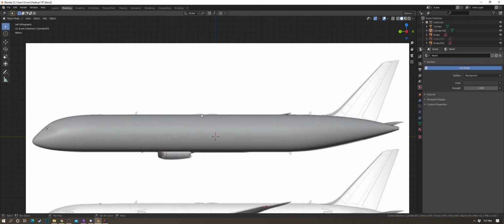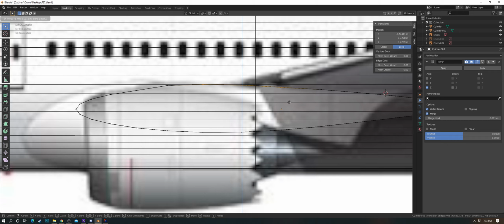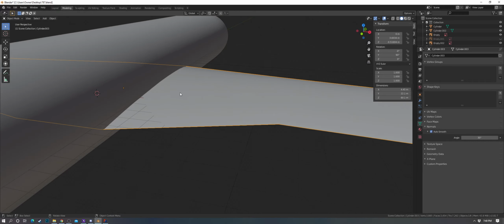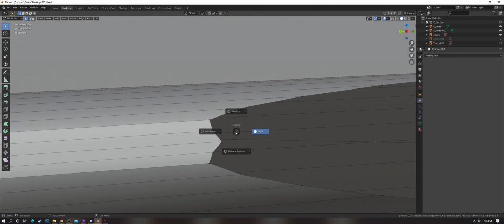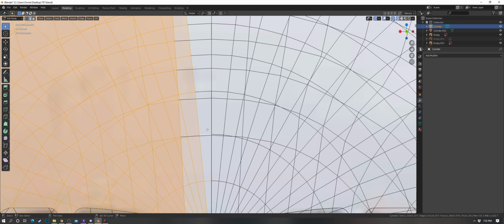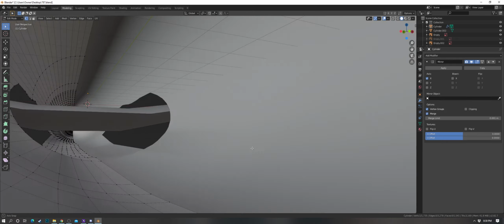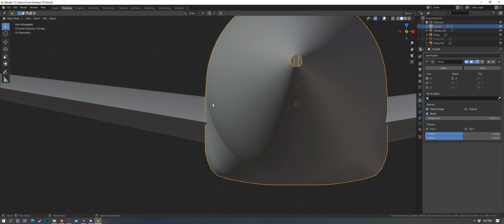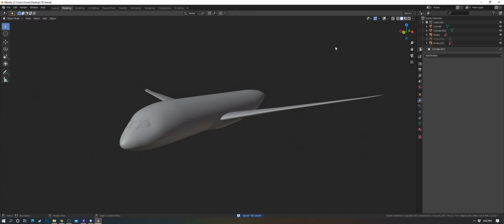Blender | Boeing 787 Modelling PART 2...Wings & Wingbox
Modelling the 787 by request. Today with the wings and wingbox

You can view my portfolio (of selected items I view as my best) and while you're at it if you need any modelling done, my prices are at the bottom and you can email me at

Cheers!